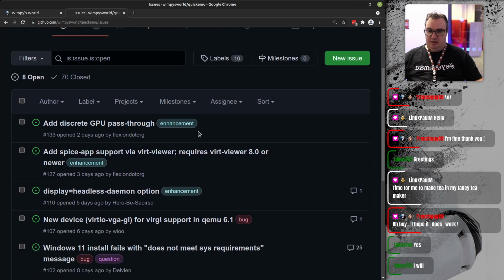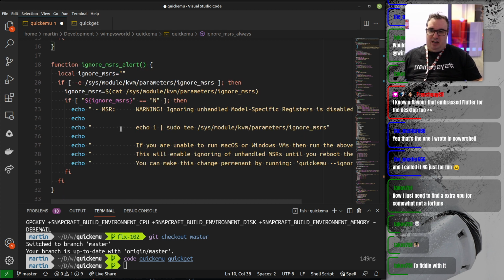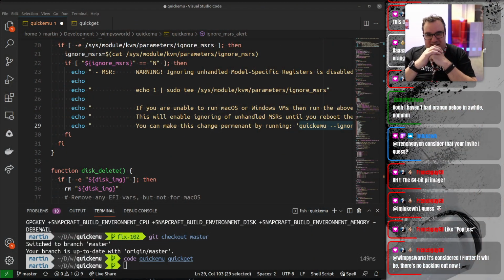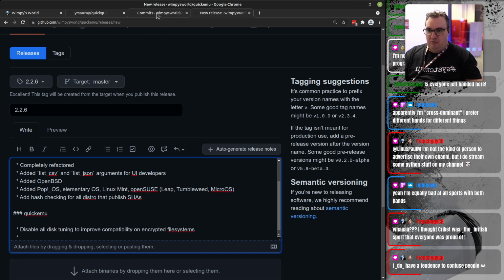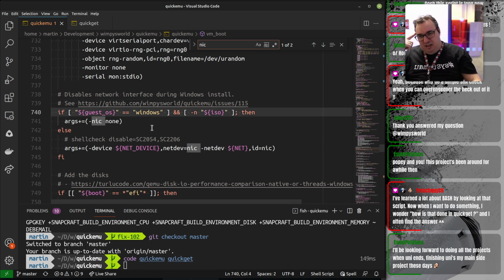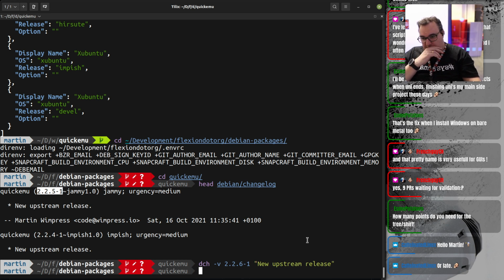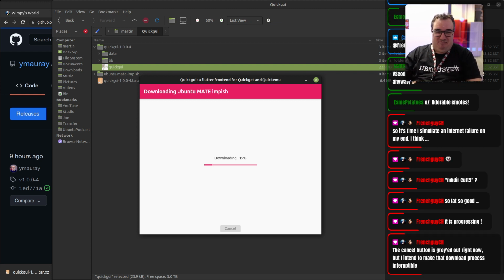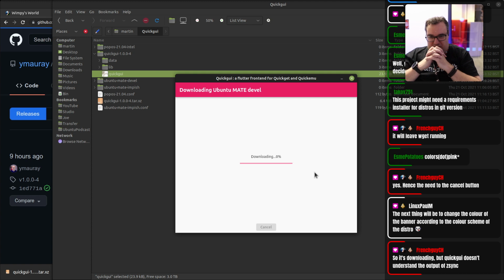Testing Quickgui, another UI for Quickemu 💪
The community has created two graphical user interfaces for Quickemu. In this video, I take a look at Quickgui after releasing a new version of Quickemu ✨ Originally streamed live on Twitch: